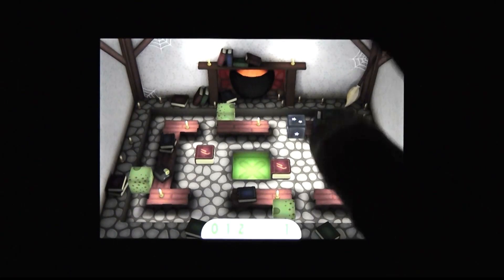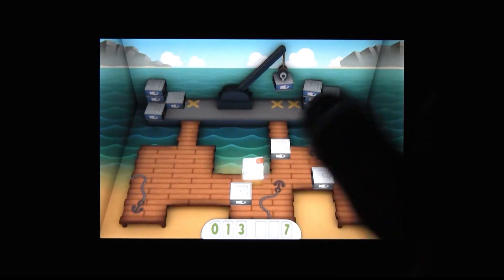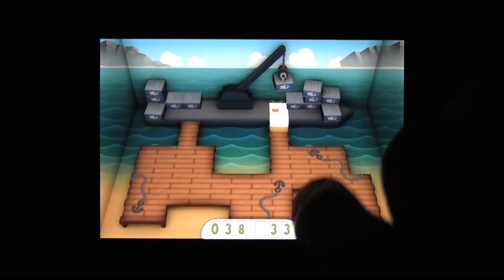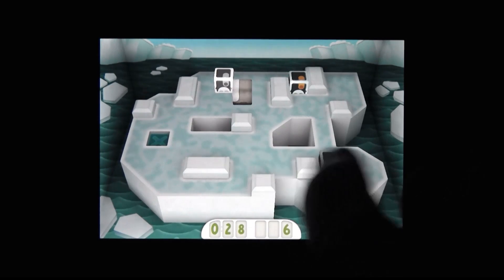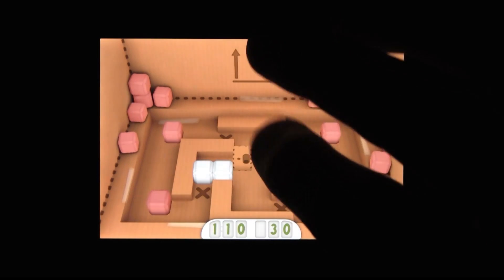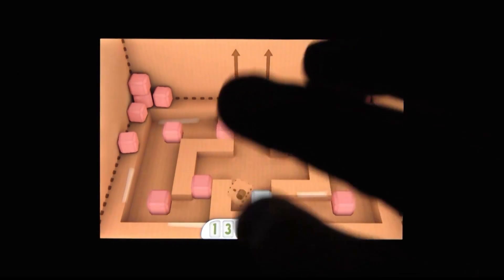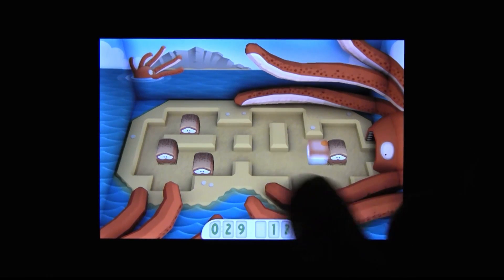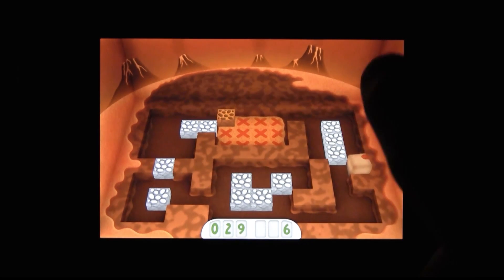CGRundertow BOXPLOTS for iPhone Video Game Review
BoxPlots review. Classic Game Room presents a CGRundertow review of BoxPlots from Ingot Games for the iPhone. There have been a lot of Sokoban puzzlers over the years, including on iOS devices. What makes BoxPlots stand out is its style, a really appealing minimalist look. Every level is simple and clean, usually with a theme like snow world or haunted house. It's paired with a beautiful soundtrack that completes the vibe. You have a certain amount of boxes scattered across each level, and you have to push them onto the Xs. Once every box has been placed on an X, you've solved the puzzle and move onto the next. This video review features video gameplay footage of BoxPlots for the iPhone and audio commentary from Classic Game Room's Derek.